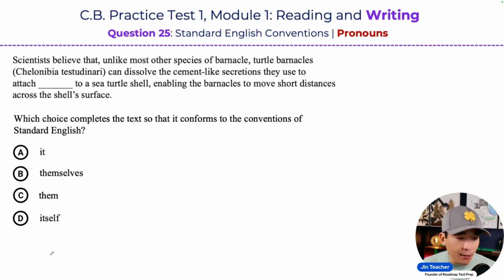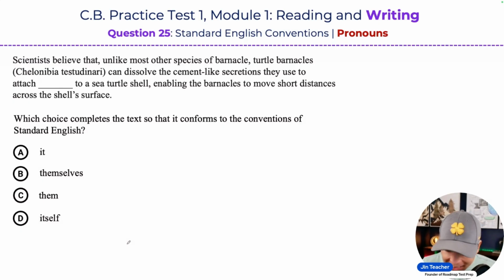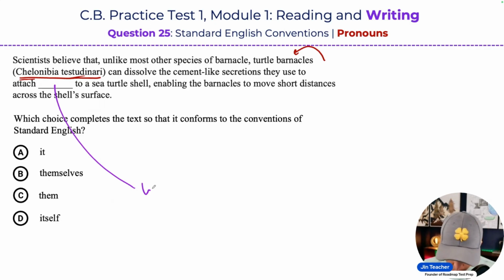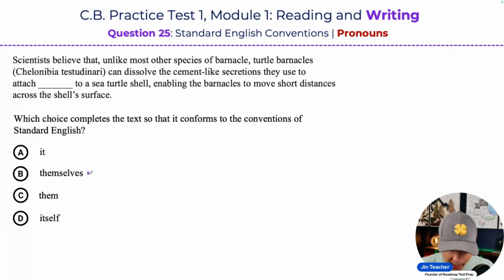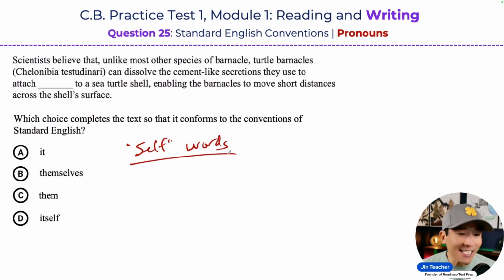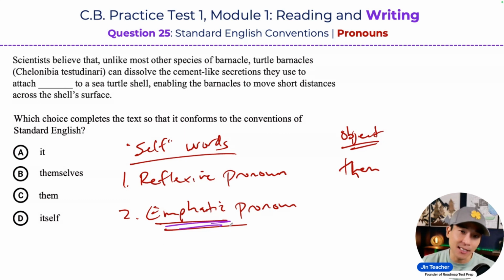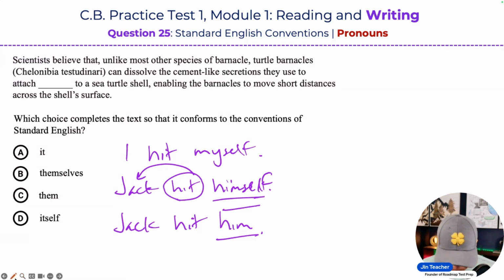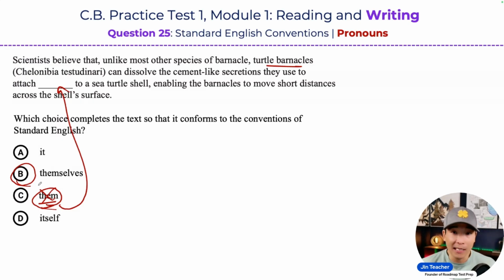LEARN how "Self" Words for Pronoun Questions Appear on the Digital SAT and How to Solve Them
Struggling with pronoun questions on the Digital SAT? 📝

This video will cover singular vs. plural pronouns and reflexive pronouns ('self' words).

I’ll walk you through step-by-step strategies to quickly identify and solve these types of questions, so you can approach them with confidence on test day.

Discover how to spot common traps and ensure pronouns match their antecedents perfectly. 🎯

With these simple yet powerful techniques, you'll be equipped to handle any pronoun question the SAT throws your way.

Don't let pronoun questions trip you up! Watch now and master this essential part of SAT grammar. Boost your score and simplify your studying with my expert tips.

Jin Teacher